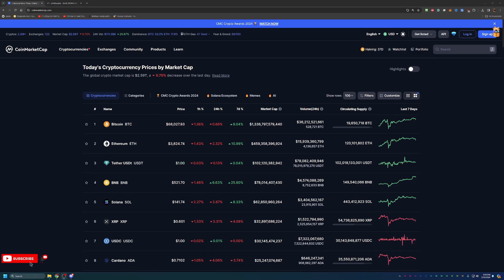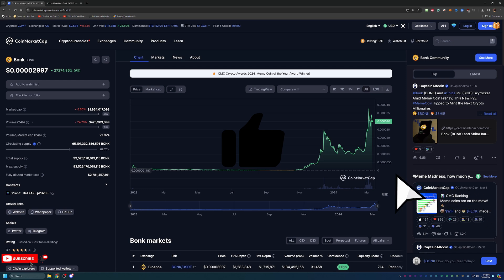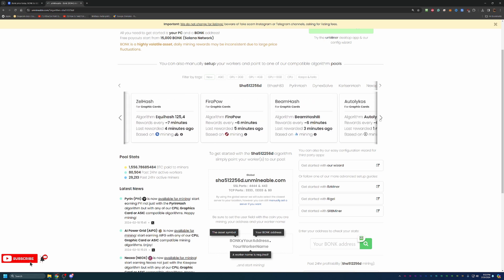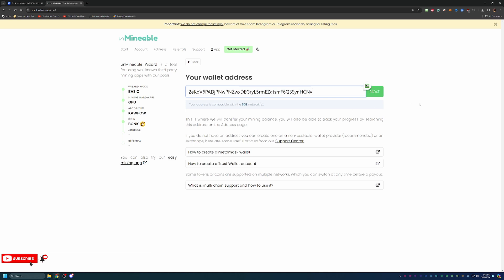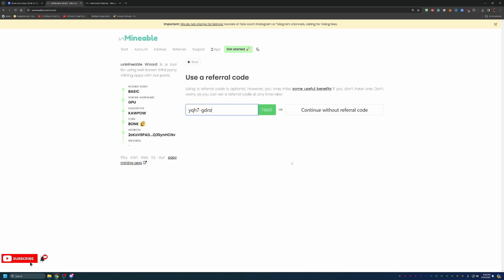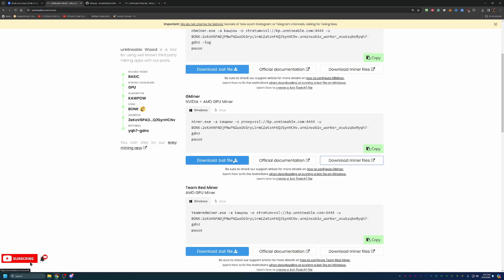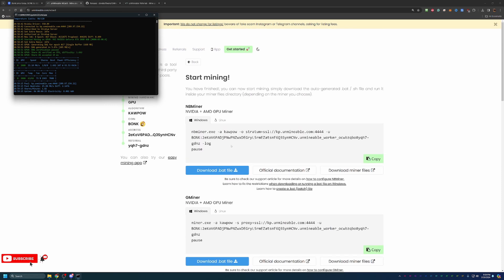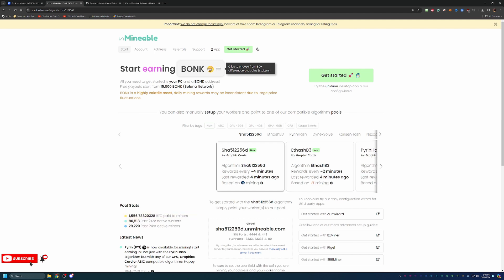How To Mine Bonk Coin Using Windows | 2024 Guide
Today I am talking about how you can start to mine Bonk coin using your Windows computer in 2024!